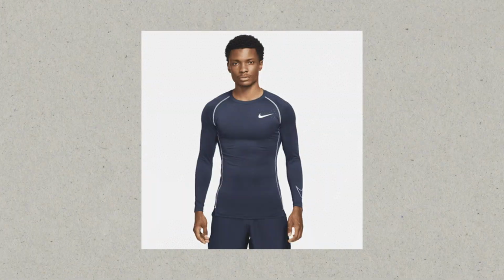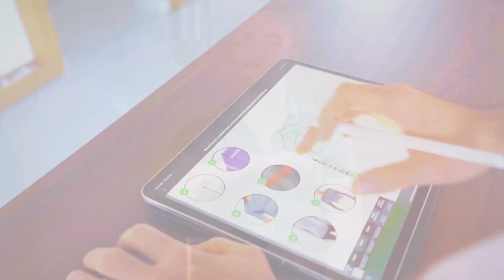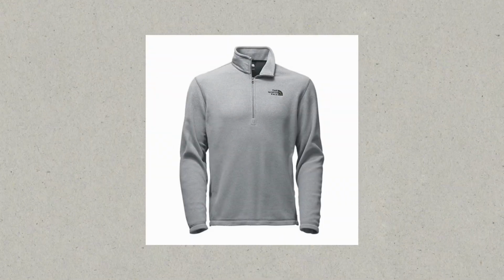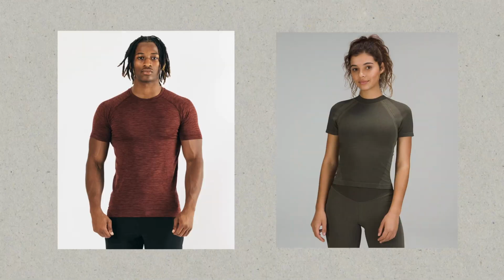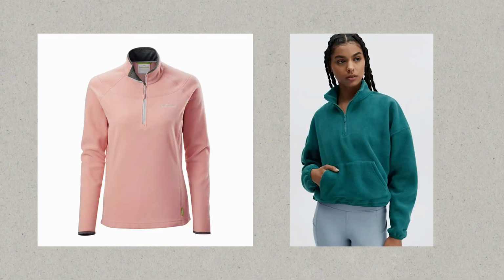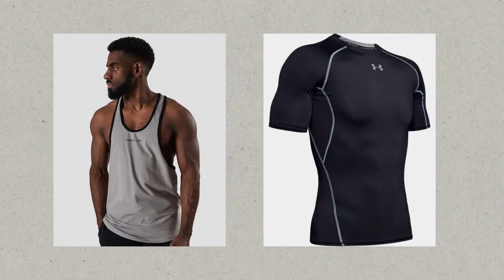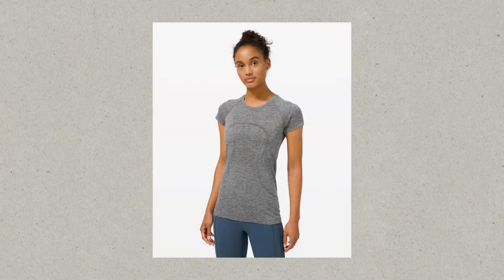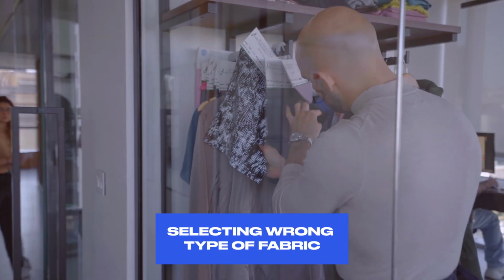Mastering the Layering Game in Activewear!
Step up your activewear game with our comprehensive guide to layering! From weather-ready combinations to style-focused ensembles, we've got you covered. Get ready to unlock a world of comfort, functionality, and style.

Let us help you design, prototype, manufacture and sell an apparel brand that is worthy of your unique vision